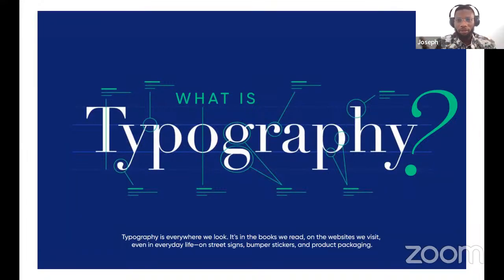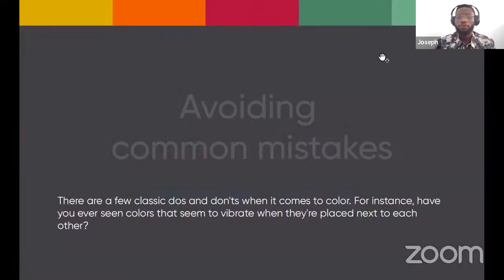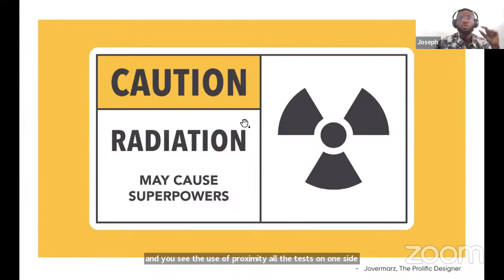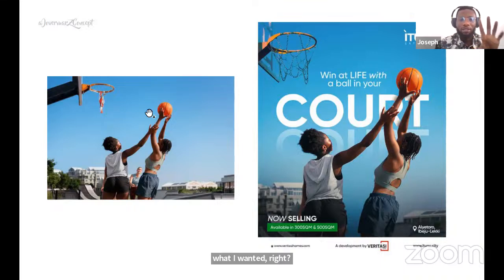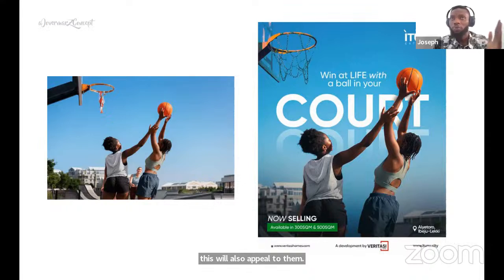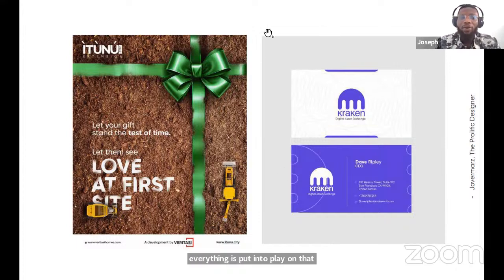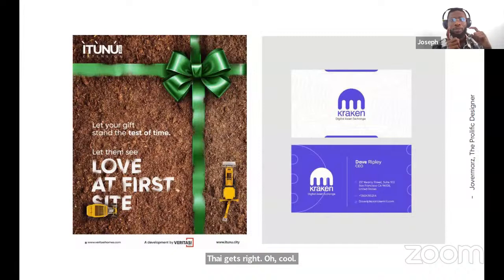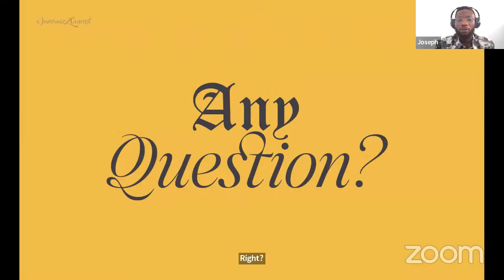Batch 2 Virtual Training Day 3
Project Ideas Graphics Design Batch 2 Virtual Training Session Day 3